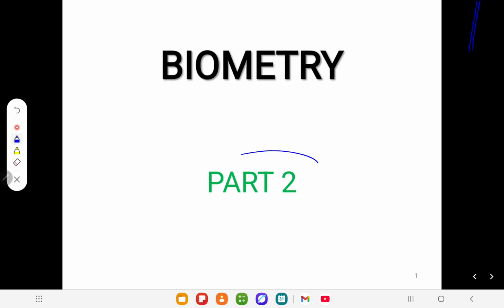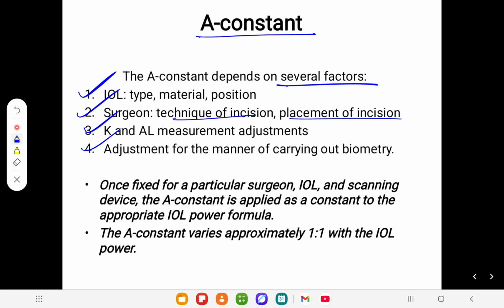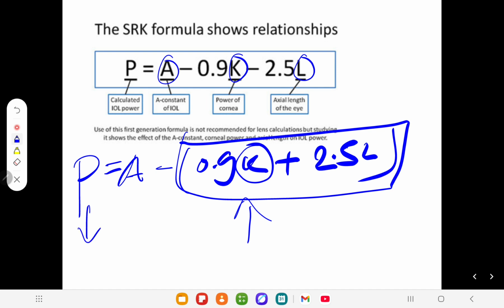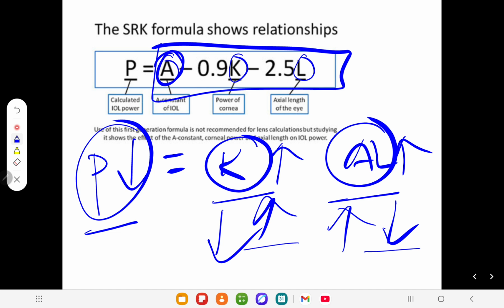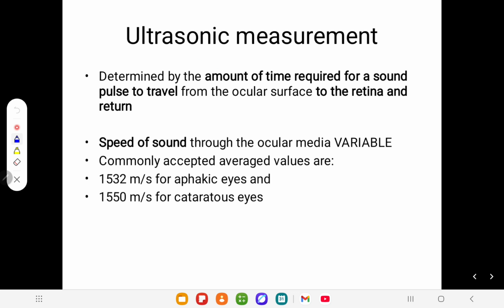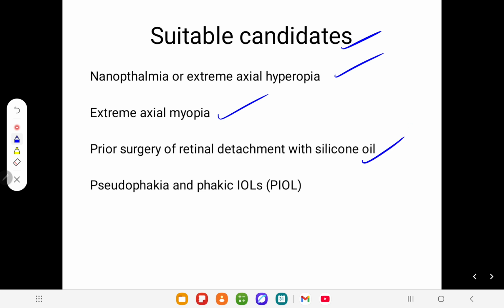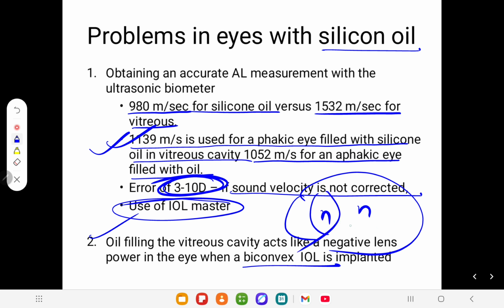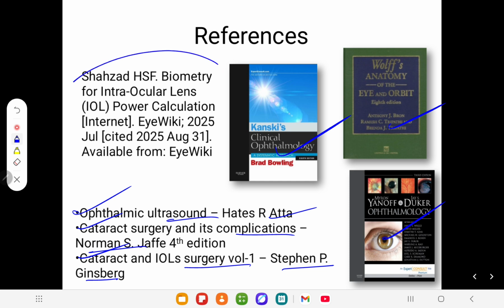BIOMETRY PART 2: CONCEPTS, TIPS AND FORMULAS